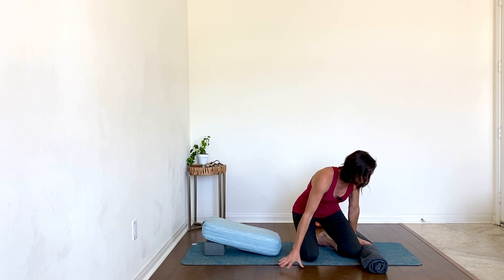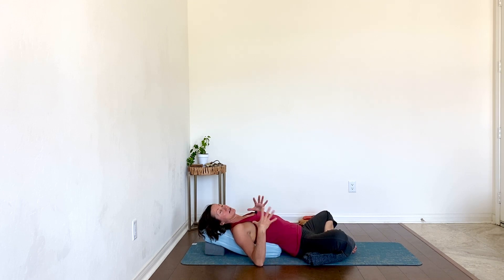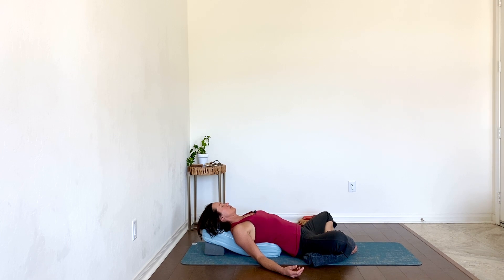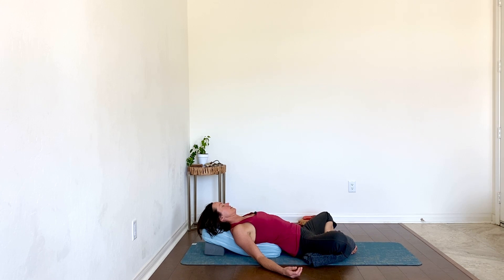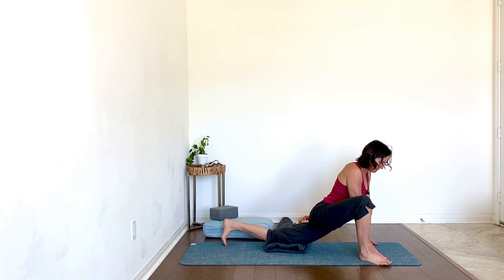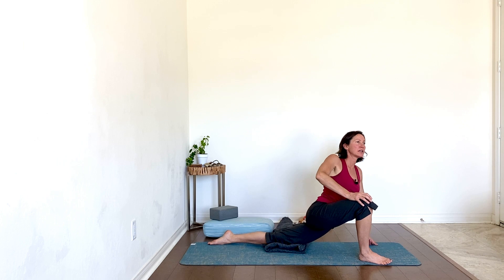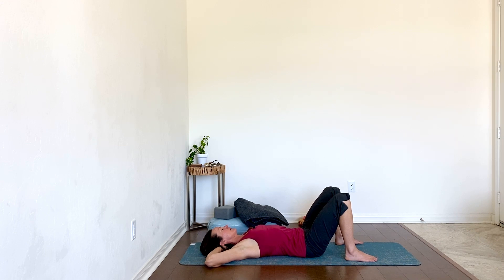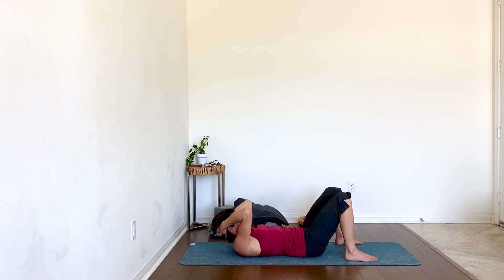Polyvagal Yoga for Self Care & Compassion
In this self care yoga practice we hold space for ourselves in our time of need. Whether you're experiencing emotional intensity, the collapse of overwhelm or just feeling off, this practice might help.

In it I weave a blend of gentle asana, neural practices based on polyvagal theory and mindfulness tools for self compassion. Instead of pushing the body hard, we go up to the edge more slowly and carefully to allow the nervous system to unwind. We tend to our joints and subtle strengthening with an eye towards creating safety for mind, body, nerves and heart.

Basic Exercise Reference (eye movement practice)

Paisley Anne Close, Paisley Close Yoga, Paisley Anne Yoga, Yoga With Paisley recommends that you consult your physician regarding the applicability of any recommendations made in these videos and follow all safety instructions before beginning any exercise program. When participating in any exercise or exercise program, including yoga, there is the possibility of physical injury. If you engage in this exercise or exercise program, if you watch and participate along with these videos, you agree that you do so at your own risk, are voluntarily participating in these activities and agree, for yourself, your heirs and successors to completely release, hold harmless and discharge the owners, operators, sponsors, agents and associates of the exercise and yoga program from all claims, demands and actions for injuries or loss sustained during or after participation in the videos/program.